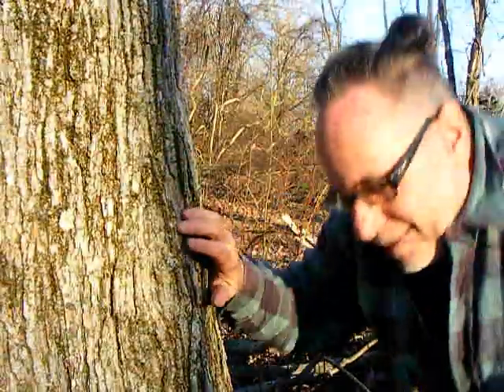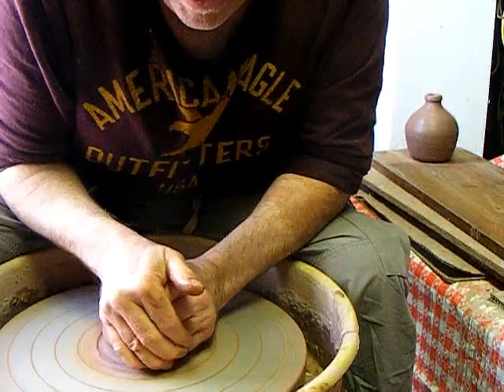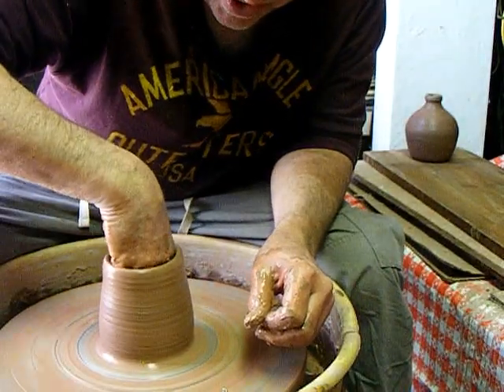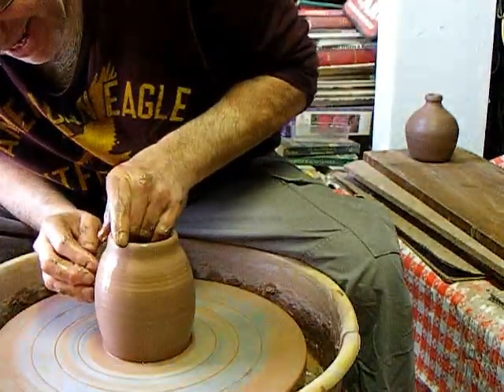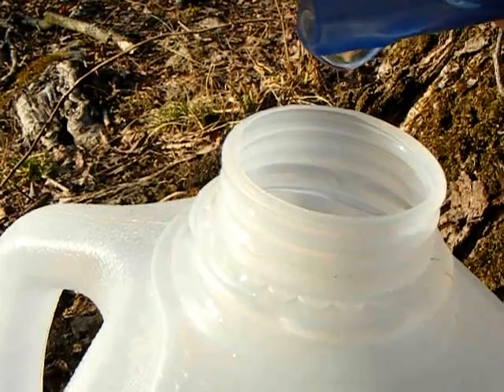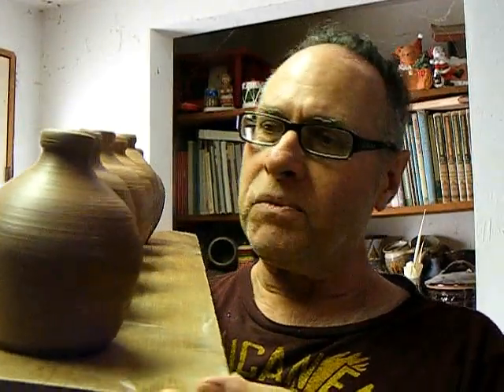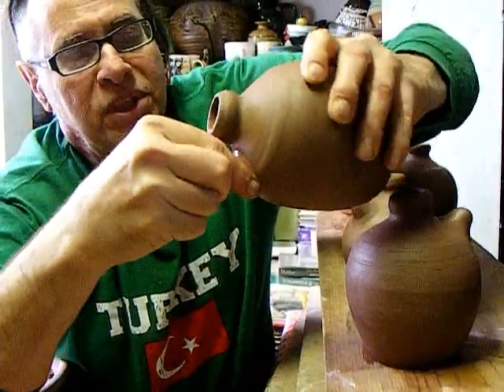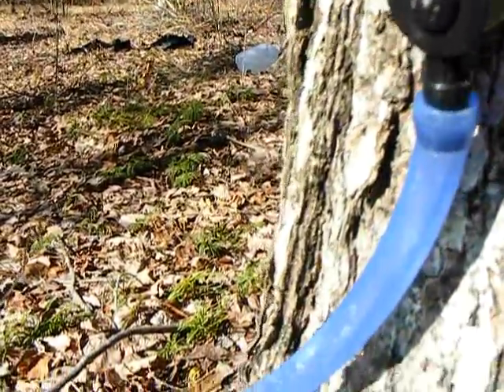pottery MAPLE SYRUP JUGS & maple tapping (284 rooster hill farm)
Making/throwing pottery maple syrup jugs and their history may not be entirely unusual for a potter, but I will tap maples and attempt to make syrup from the sap too in this series of videos.
potters journal
February 21 - March 17, 2022
Jeffrey Rogue Kohut

series links
(1) throwing the jugs & tapping maples
(4) Syrup jug glazing, firing, kiln opening & 1st boil

(5) kiln opening, final boil & bottling pure maple syrup